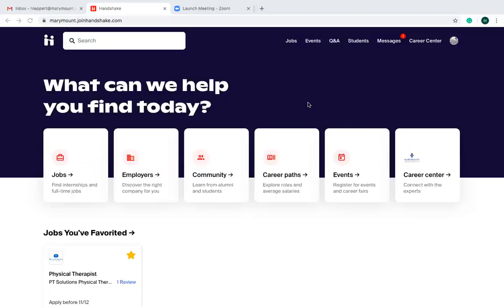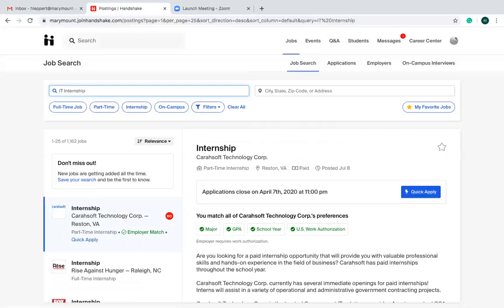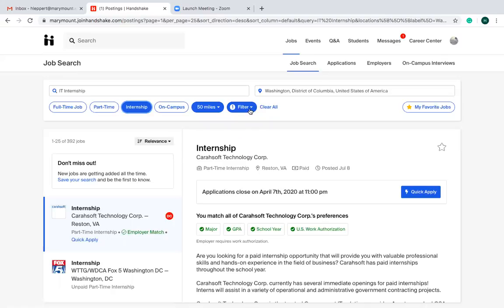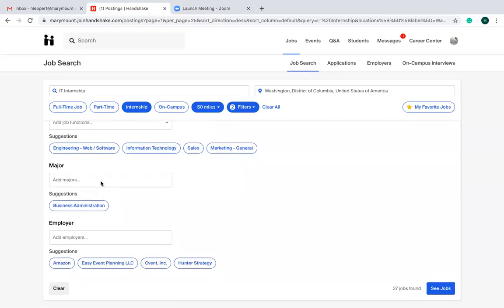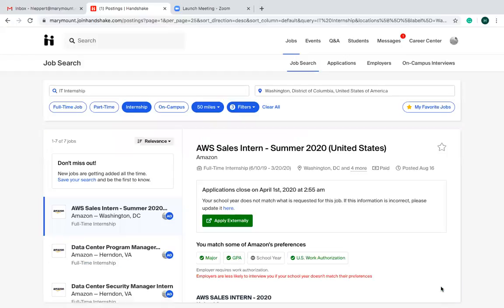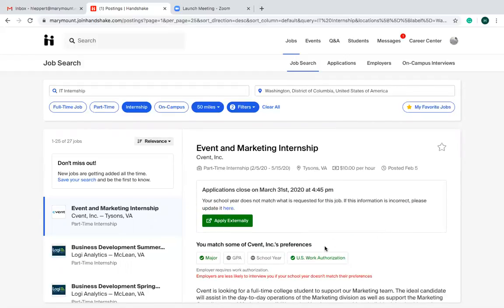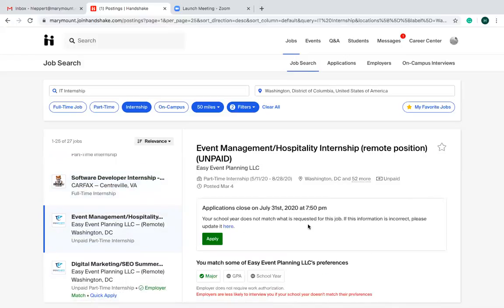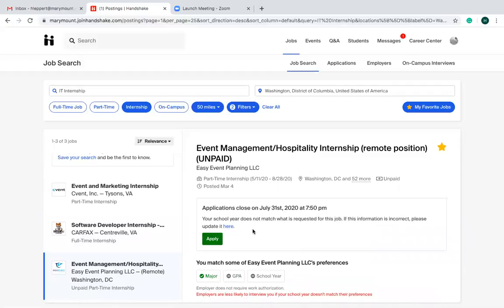How to search for jobs on Handshake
Check out this video to learn how to search for jobs on Handshake! Don't forget to also use LinkedIn, Indeed, networking, and more!